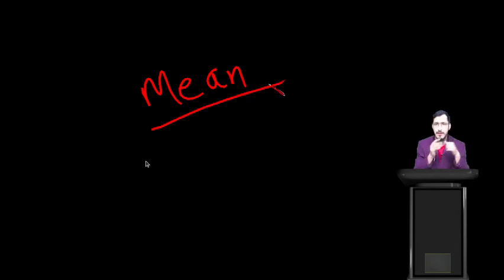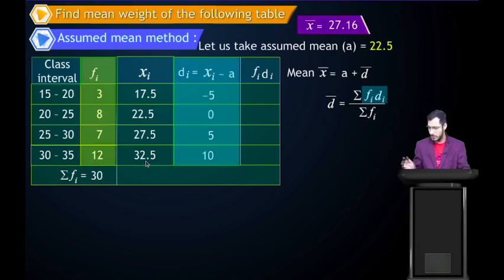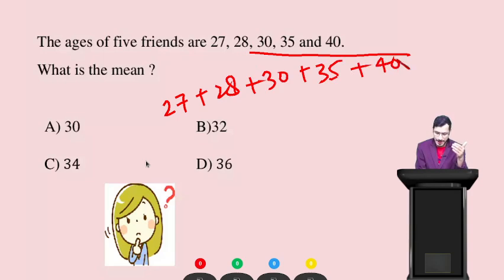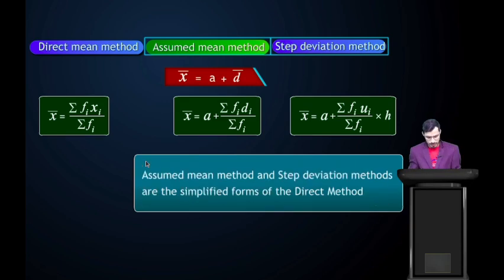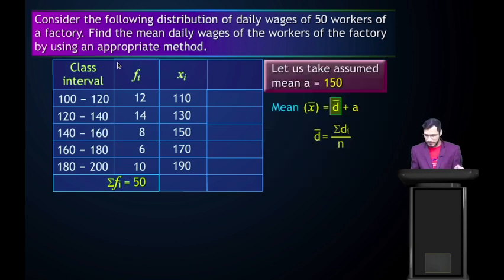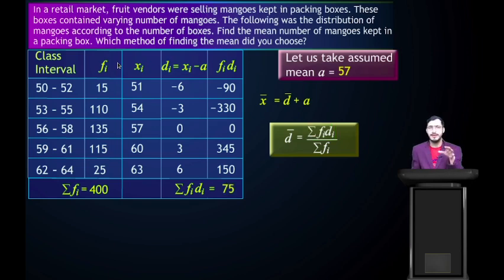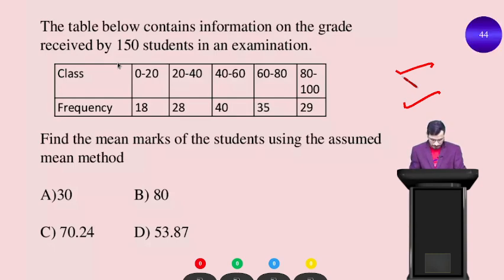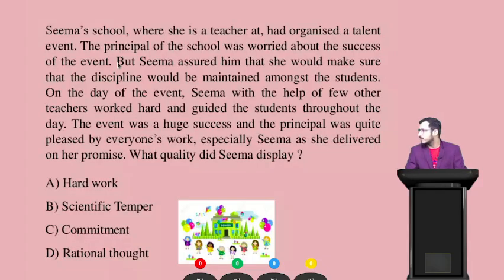STATISTICS P2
CLASS  10  NBSE  08/07/2024